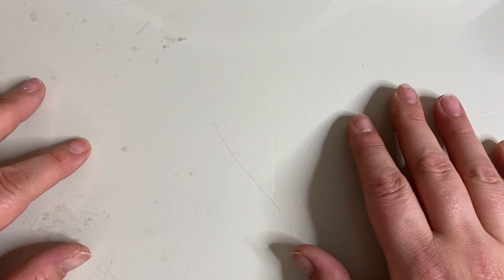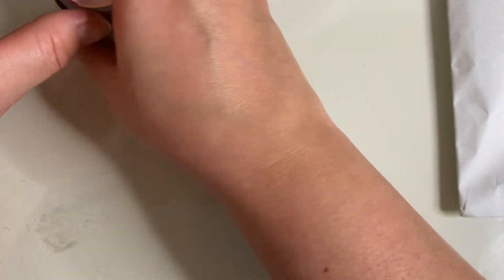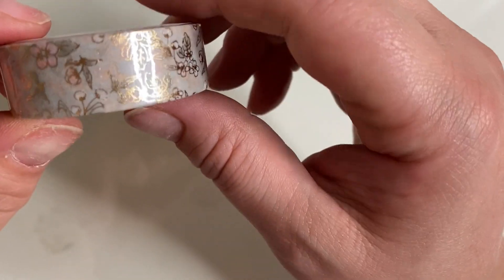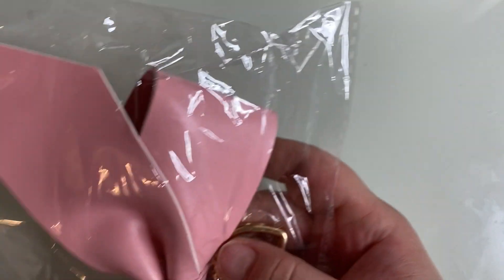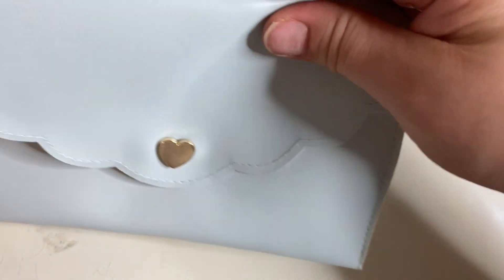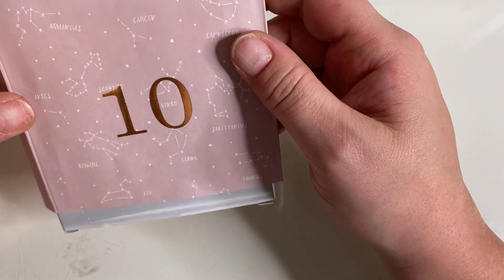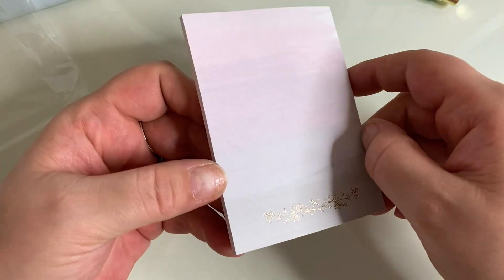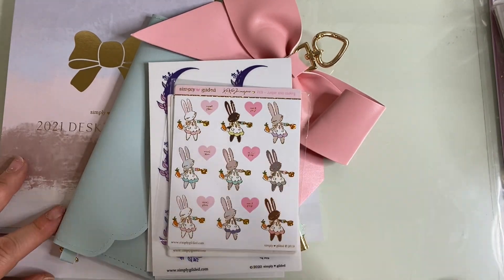Simply Guilded 2020 12 days of advent unboxing || Planner advent